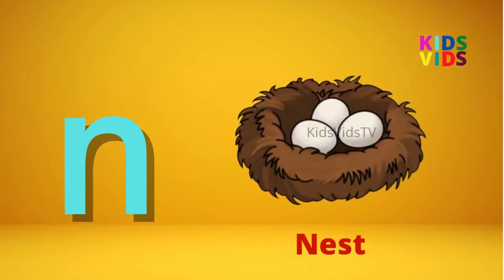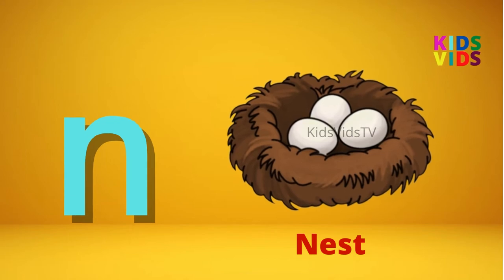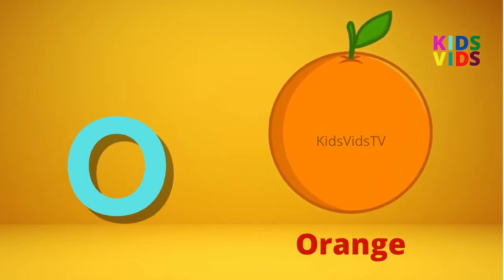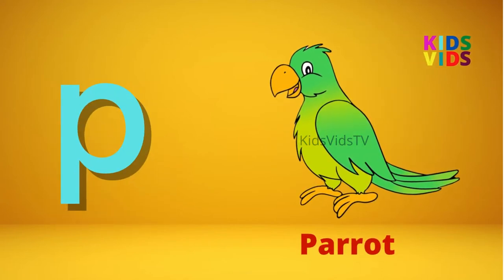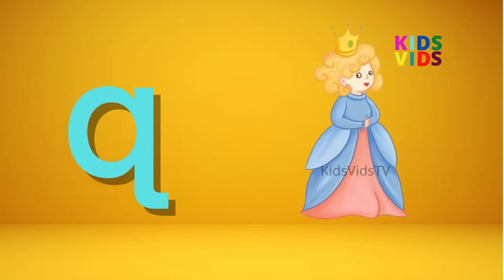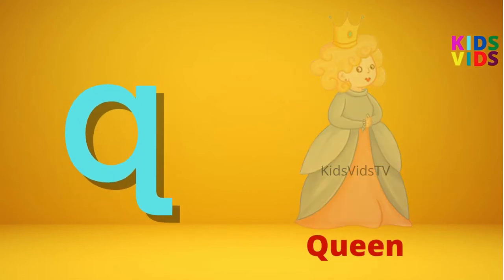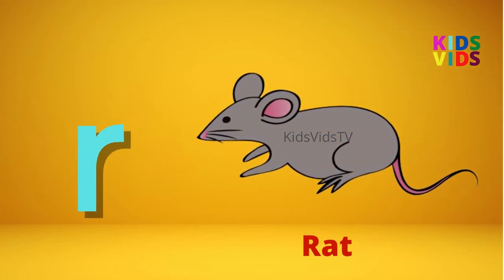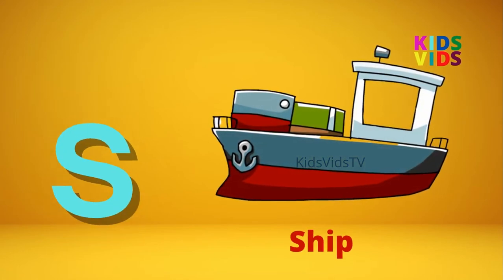Small Letters abcd | Abc Alphabet Video | Small Abc Learning for Kids | Abc with Picture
Your Query Related :-
a for apple b for badka apple c for chota apple
comedy abcd phonics song
abcd phonics song
Hathi Raja
bandar mama
Sher aaya
Seb billi kutta boll
kids songs
children songs
baby songs
abcd song
abcd songs
abcd
abc songs
kid songs
kids song
best kids songs
abcd rhymes
kids video songs
kids videos
songs for babies
babies songs
kids
abcd for kids
songs
kindergarten songs
phonics songs
sing-along songs
kids rhymes
alphabet songs
kids animation songs
toddler songs
abc song
phonics song
abc phonics song
alphabet song
abc
phonics songs
abc phonics
phonics
song
abc songs
abc songs for children
children songs
baby songs
abc song phonics
kids songs
phonics song for kindergarten
songs
phonics abc song
learn phonics
kids song
abc song for kids
phonic song
abc alphabet song
phonic
kid songs
abcd songs
abc song for children
abcd song

A for Axe
B for Bird
C for Cat
C for Clock
C for Caterpillar
C for Crab
C for Carrot
D for Dear
D for Drums
D for Diamond
E for Earth
E for Eye
F for Football
F for Fly
F for Fire
G for Gum
G for Grasshopper
H for Heart
I for Iron
J for Jellyfish
J for Jeans
J for Jet Fighter plane
K for Keys
L for Lizard
M for Milk
M for Motorcycle
N for Necklace
N for Nails
O for Oyster
P for Pear
P for Pumpkin
P for Pie
Q for Quill
Q for Quadbike
R for Racecar
R for Robot
R for Ruler
R for Radish
S for Shoes
S for Spoon
T for Tractor
U for Uranus
U for Umbrellabird
V for Van
V for Venus
V for Vegetables
V for Volcano
W for Wave
W for Wax
W for Walnut
Y for Yogurt
Y for Yarn
Y for Yam
Y for Yoyo
Y for Yolk
Z for Zeppelin
chuchu tv
chuchu tv songs
chuchutv
chuchu tv songs 2022
abc song
abc
chuchu tv abc phonics song 4 – things around us
abc phonics song
abc song with chuchu toy train
chuchutv police
abc rhymes
abc songs
Background Voice over by Mr. Waliya